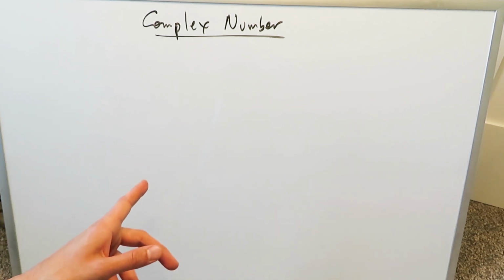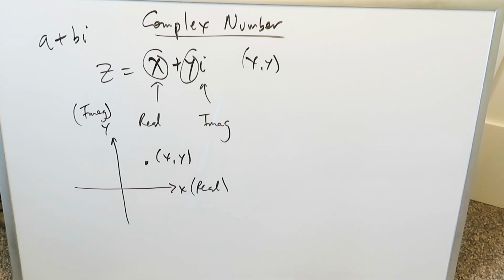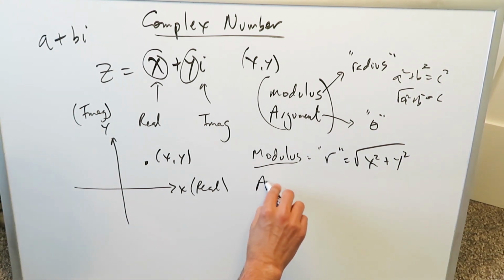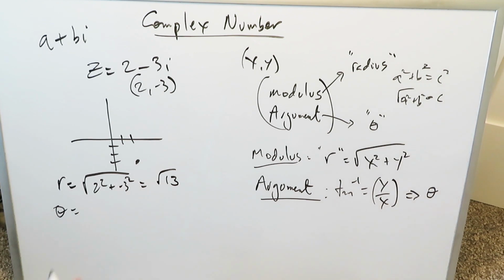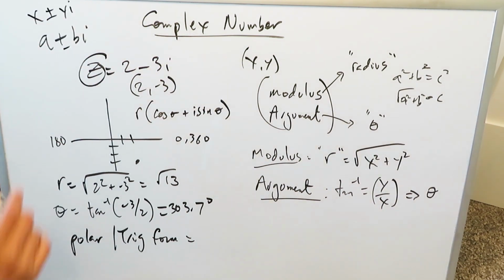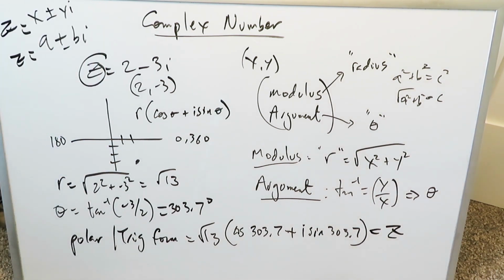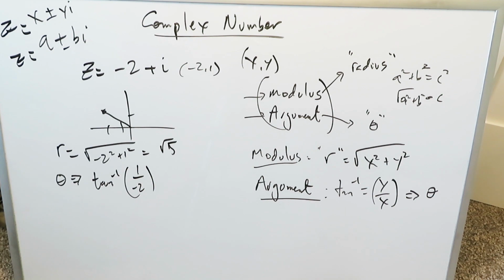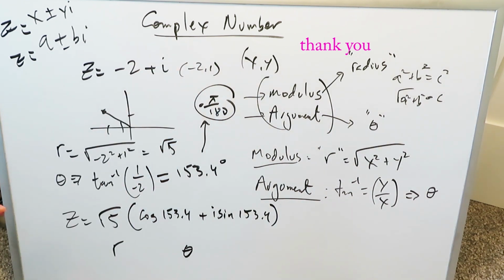What is a Complex Number?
Examine the basics behind the complex number and writing it in terms of a polar/trigonometric form.